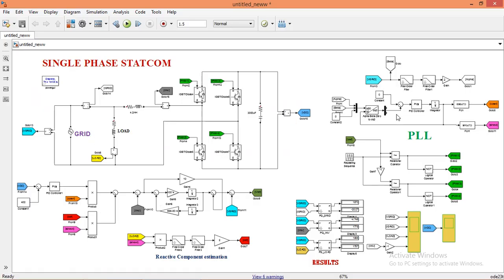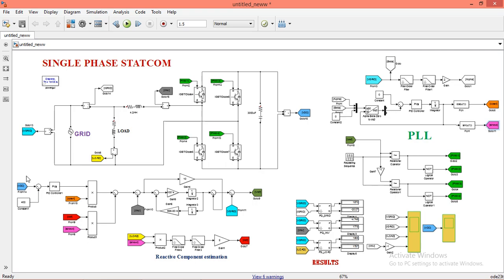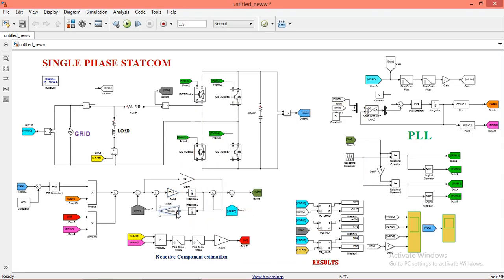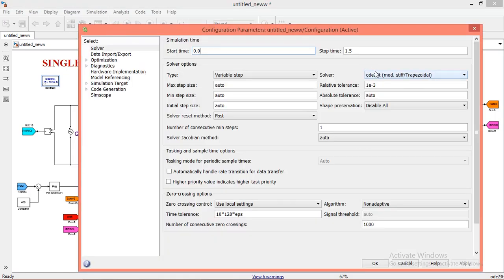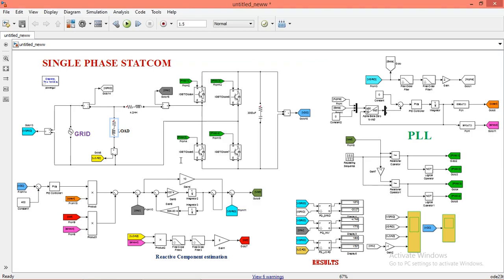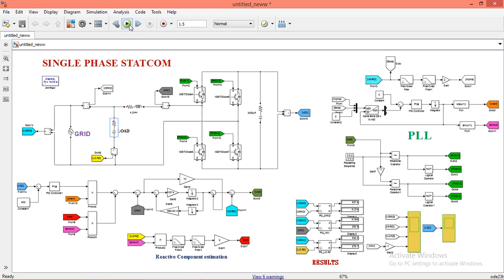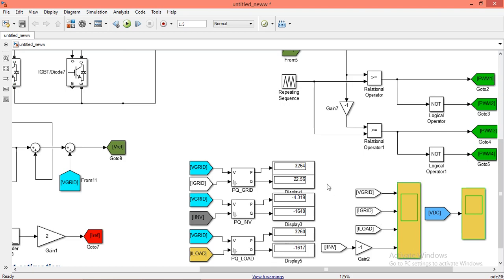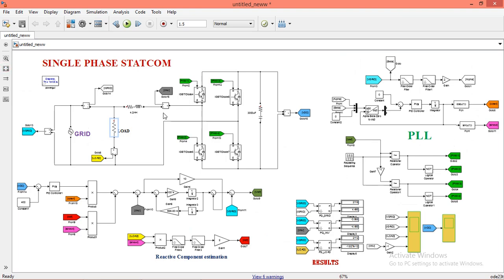SIngle Phase STATCOM - Design & MATLAB Simulation | Part 2.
this video is a demonstration of single phase statcom MATLAB simulation. I have explained each and every blocks in detail. if you have any double, you can post the same in the comment section. for any other help, you can contact me at . if you like my work, please consider subscribing to this channel.